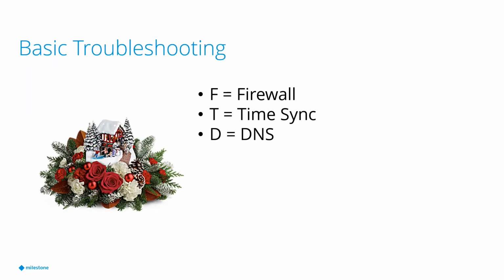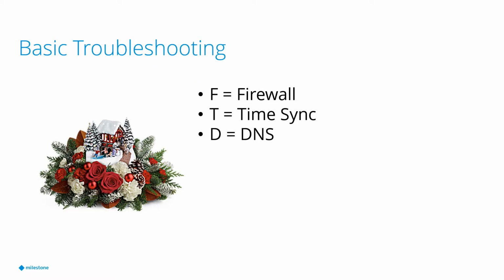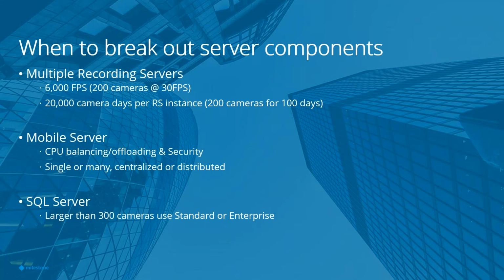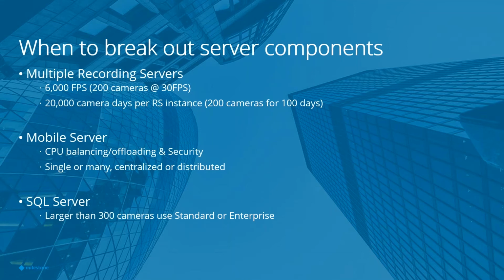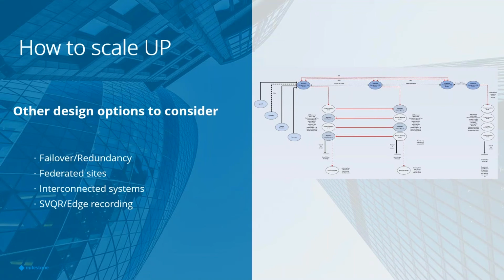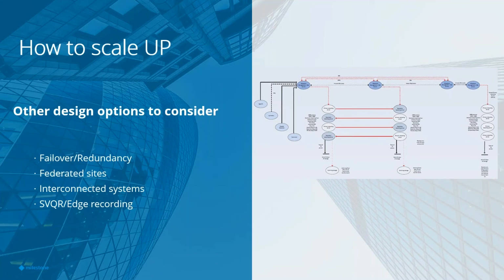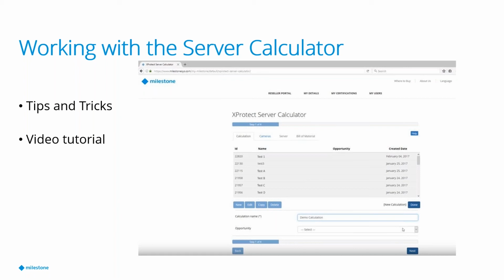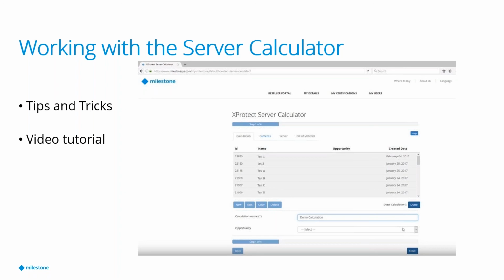System Architecture and Design: Best Practice